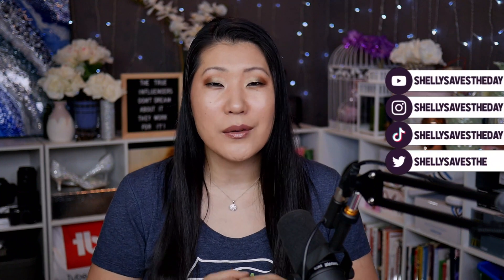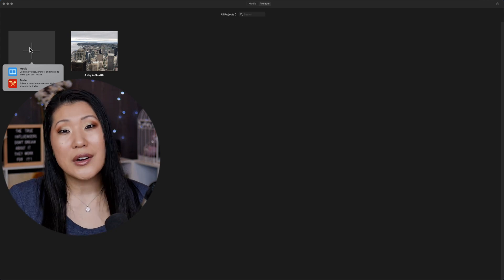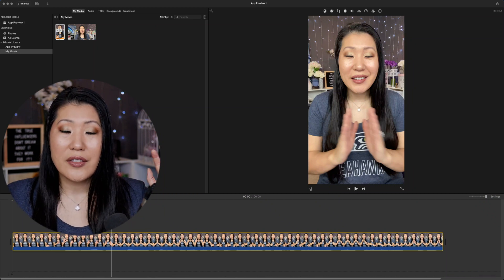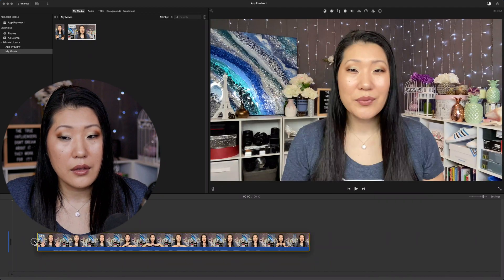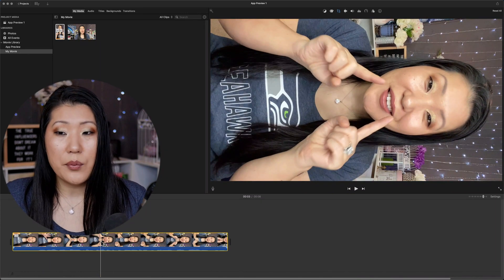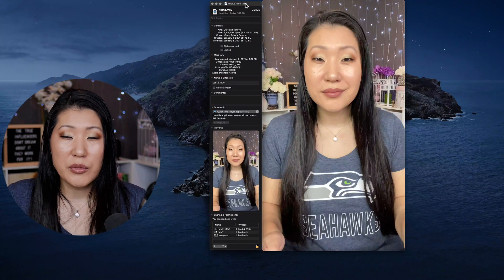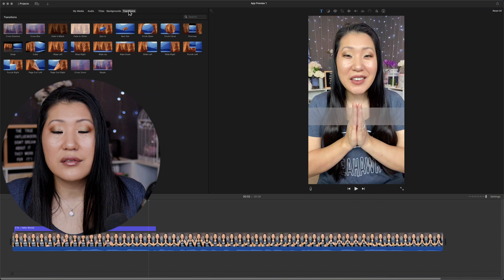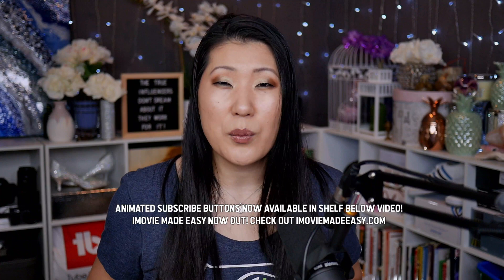Edit Vertical Videos in iMovie!! No more black bars when you export!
Edit Vertical Videos in iMovie!! // If you've ever wondered "can you edit vertical videos in iMovie" today I'm showing you how to edit videos that are vertical inside of iMovie. This video is perfect for learning how to edit portrait video in iMovie. See how easy it is to edit vertical videos in iMovie 2 different ways!  Want to go from zero to hero in iMovie?

FAQs

Hi I'm Shelly, YouTube coach and Seattleite.  I help you make content so you can share what you love with the world.

117 E Louisa St No 404
Seattle, WA 98102
VerticalVideo Want more savings & discounts?